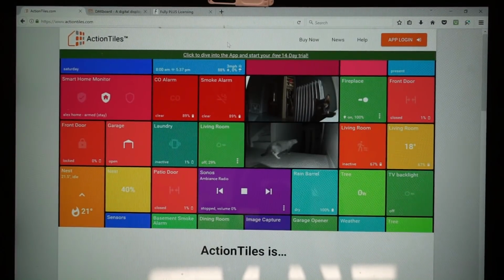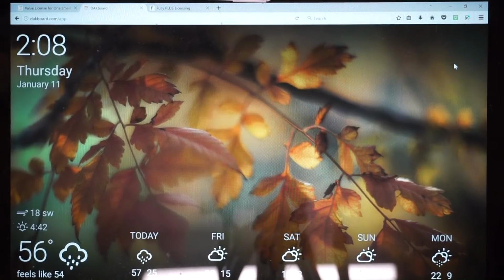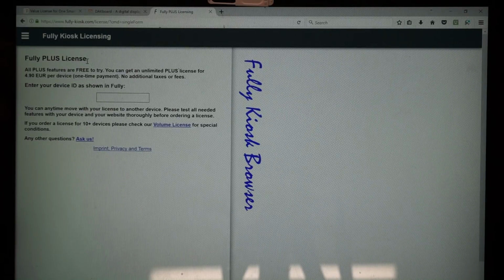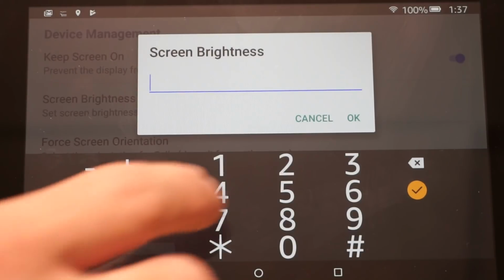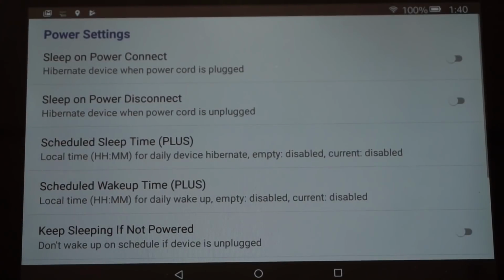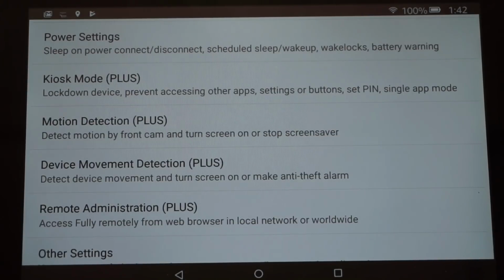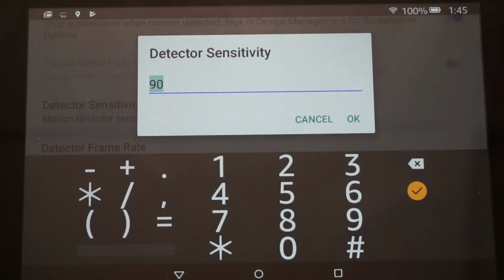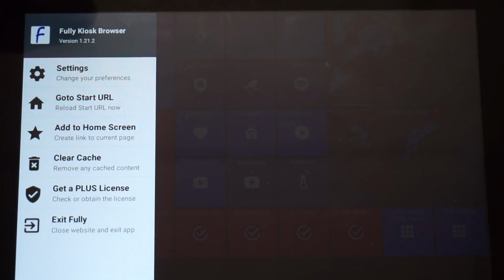Part 2 :Install the Google Play store, Fully Kiosk Browser & Action Tiles on a Amazon Kindle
**IMPORTANT EDIT** When entering the Screensaver URL instead of entering what I say in the video you must enter your private URL. To find this go to DAKboard.com and log in. when you are on your screensaver enter settings by clicking the top right corner of the page. Click your user name in the top left and go to account. Your private URL will now show. Enter that instead. . Otherwise people have been getting directed to the DAKboard login page every time.

Signup for accounts at the following websites.